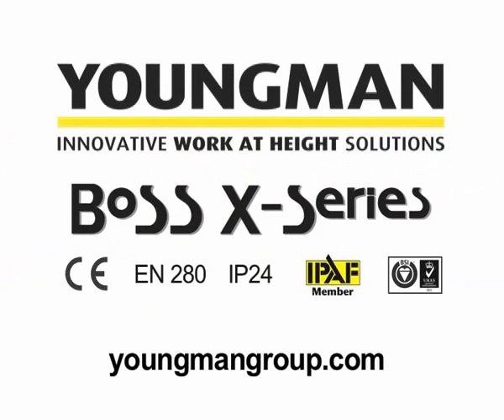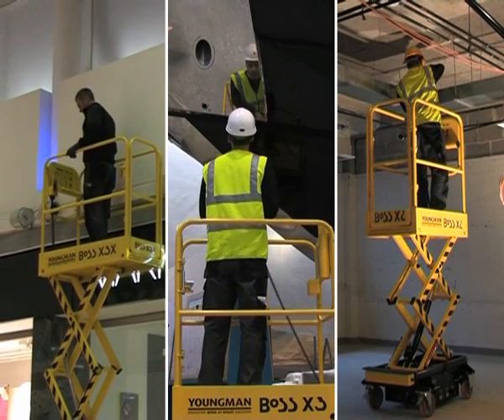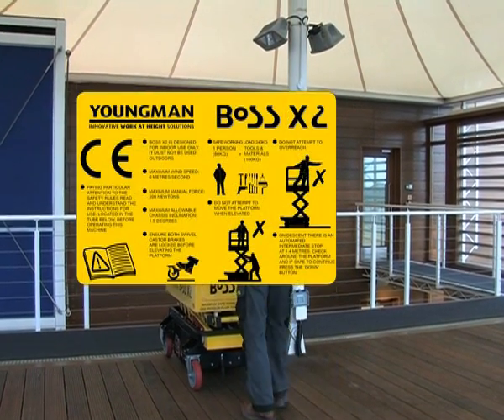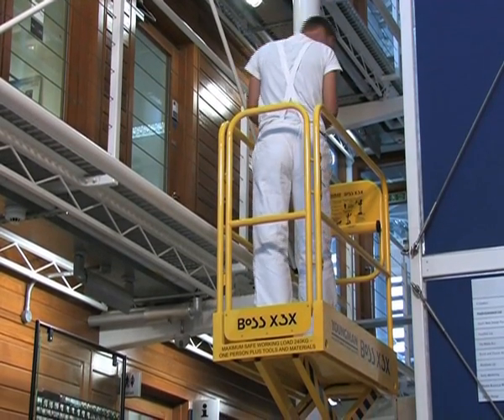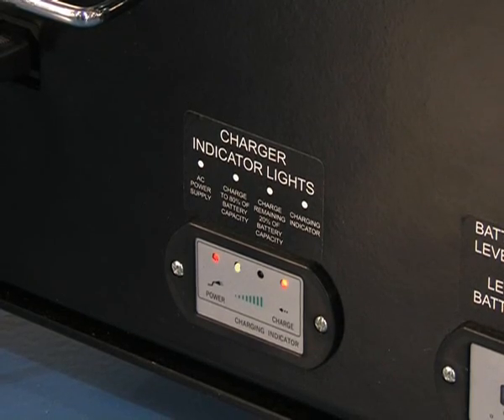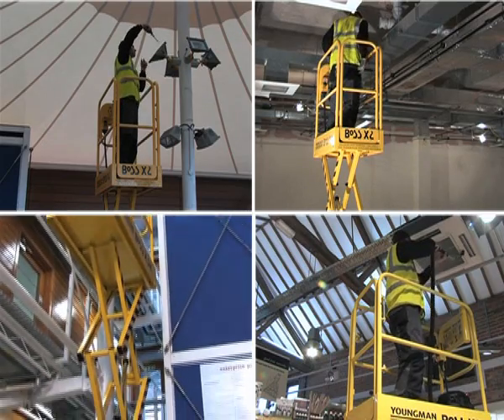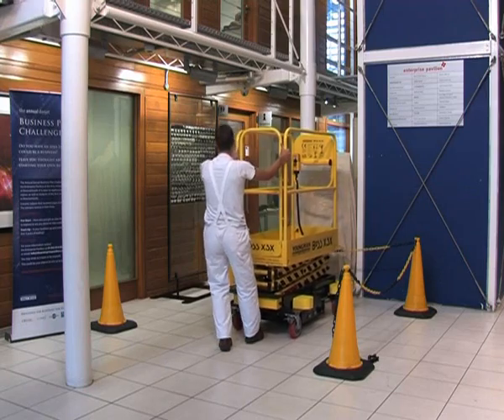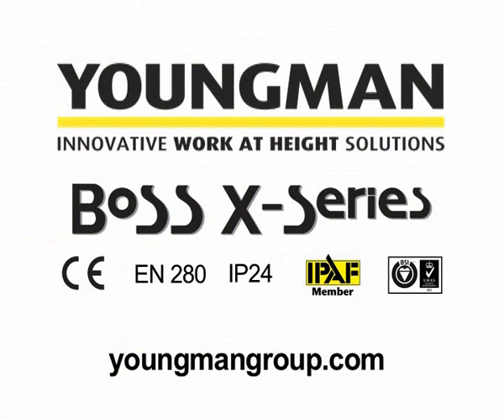BoSS X Series Micro Powered Scissor Lifts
The BoSS X-Series is the tough, professional, range of micro powered access platforms. Designed for a multitude of tasks including general maintenance, cleaning, painting and fit and strip out work, they can be used on construction projects, in factories, transport environments, shopping  centres, retail outlets and in offices and offer numerous features and benefits:
 •3 push around models -- X2, X3 & X3X
 •New self propelled model -- X3X-SP
 •Working heights up to 5.2m
 •Tilt sensor; no stabilisers required
 •Platform overload and pressure loss valves
 •Safety cut out & audible alarm on descent
 •Secondary emergency stop button
 •Emergency platform lowering mechanism
 •Gate incorporates toeboard removing trip hazard
 •Heavy duty powerpack, battery charger and battery
 •Pull out storage drawer for cables and guardrail tools
 •Wide forklift entry, hoisting and transit strap points
 •Smooth roll castors with non marking tyres